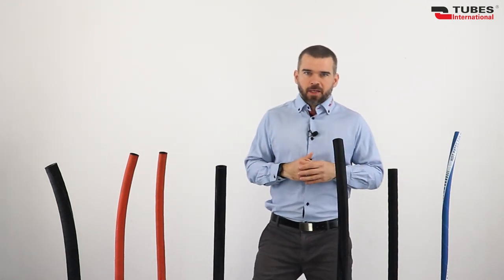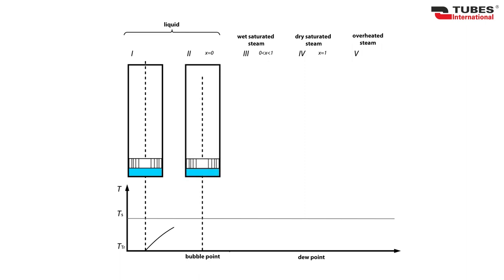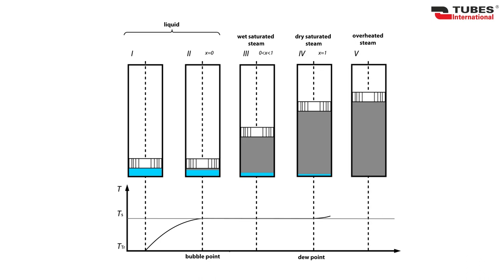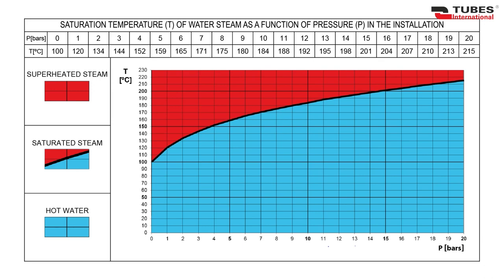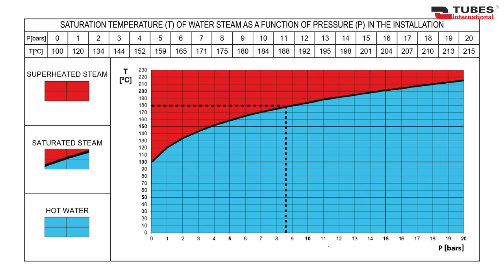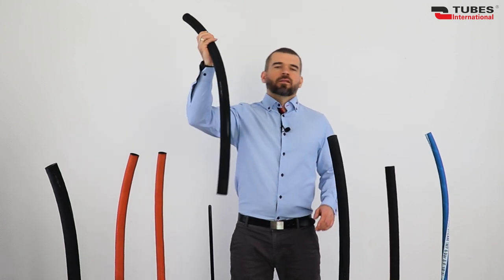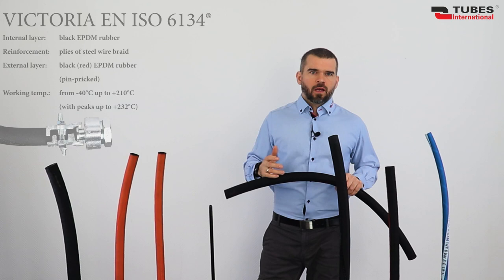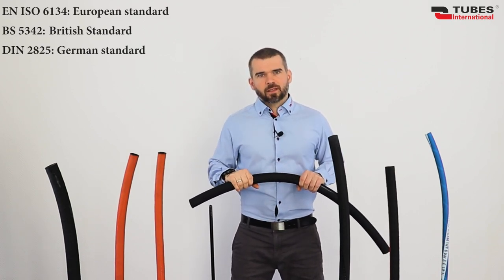Rubber steam hoses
In this video, Michał Mróz explores different aspects of steam and rubber hoses designed for this important, but also dangerous medium. Although it may seem that the age of steam has been long gone, steam is still used in many significant industries. The subject of hoses for this medium is so important and extensive that, except for covering our range of products, we have decided to introduce some of the theoretical issues related both to the selection and maintenance of hoses and the very steam.
In this video we cover, for example:
1) Types of steam
2) Selection of steam hoses
3) Impact of steam on hoses
4) Rules for steam hose maintenance
We also answer the most frequently asked questions.
So let’s watch the video!